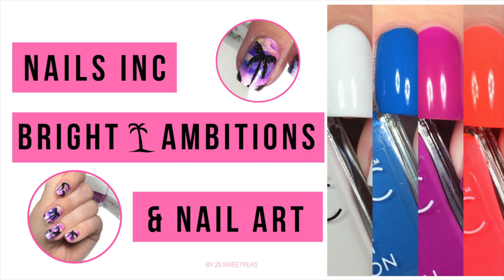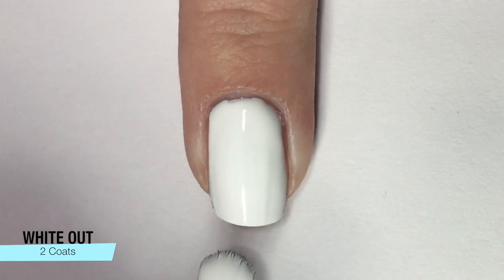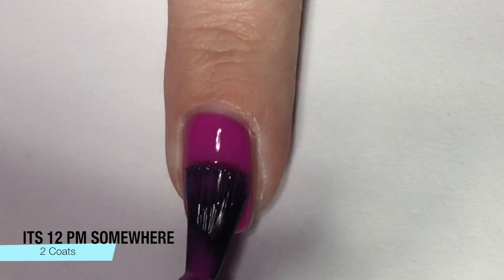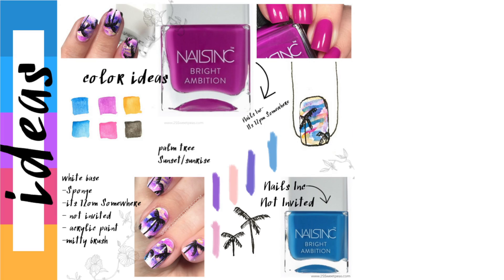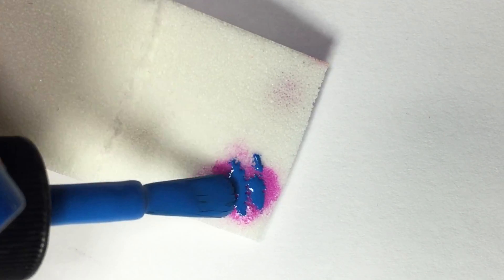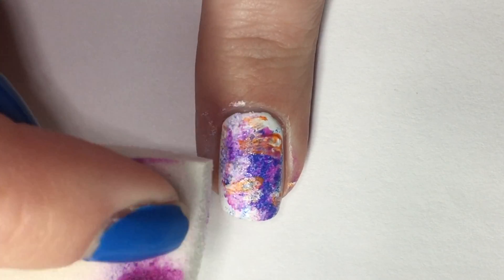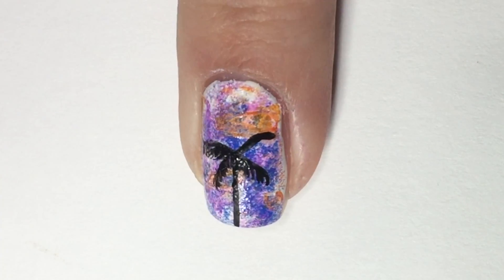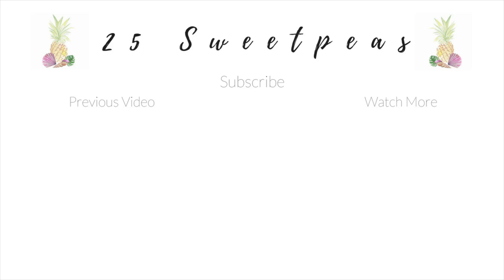Nails Inc Bright Ambitions + Tutorial | 25 Sweetpeas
Nails Inc is at it again!! (Watch in HD)

The Bright Ambition collection includes 3 amazing neons and a fabulous white that are all perfect for summer! Like seriously, they are amazing! Check out how they swatch. :) Then around the 1:44 minute marker I show y'all how to create a really easy palm tree nail art look with a few of these polishes.

Nails Inc at Sephora

Nails Inc- White Out

Nails Inc- Its 12pm Somewhere

Nails Inc- Not Invited

Nails Inc - Strictly Bikini

Acrylic paint (Craft Smart)

Mitty Brush Candy 000